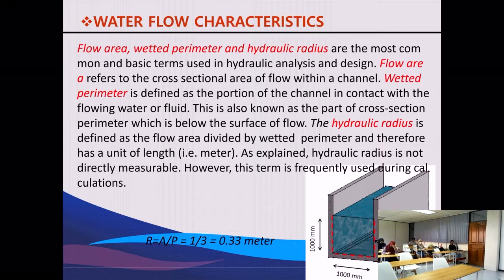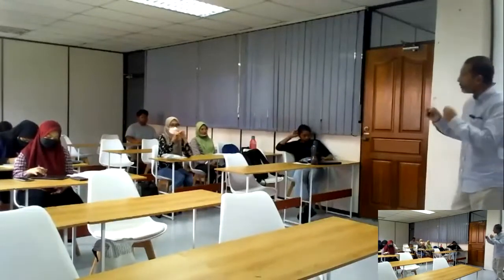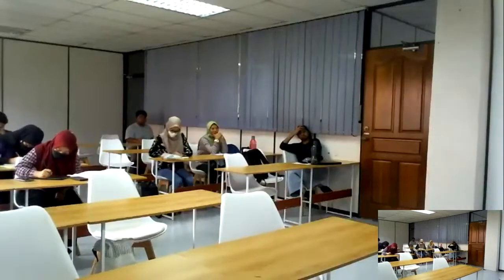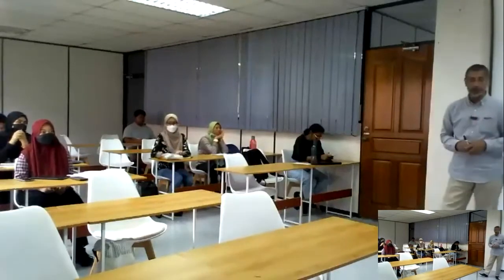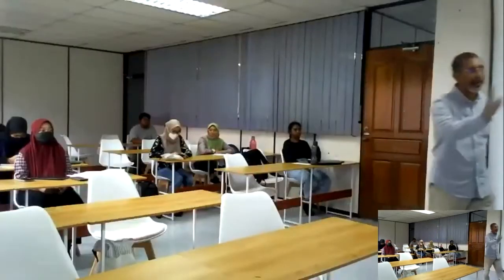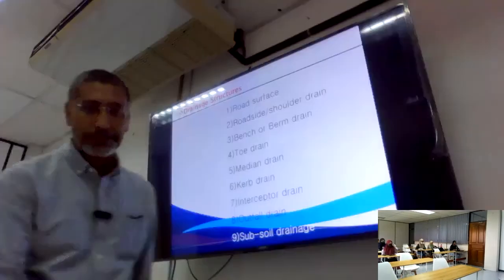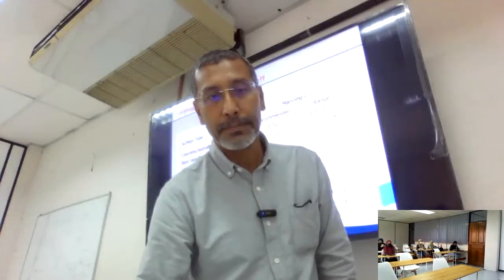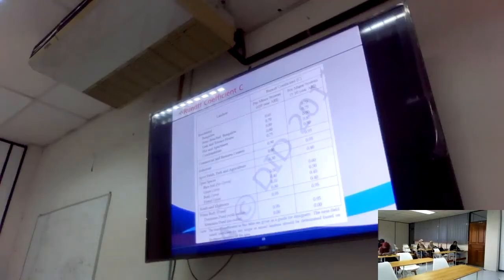4 Road Drainage Part 2 of 3 Hydraulics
The second part of lecture video on road drainage covers the aspect of hydraulics calculations to ensure the provision of drainage components match the needs of runoff flow.